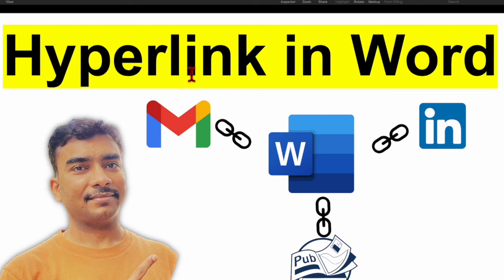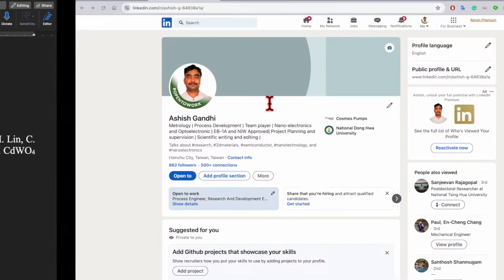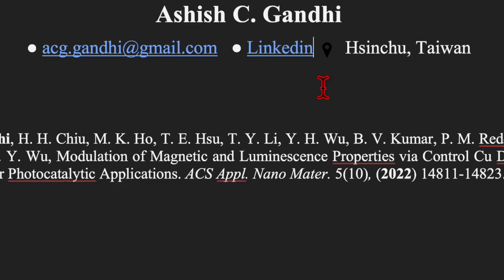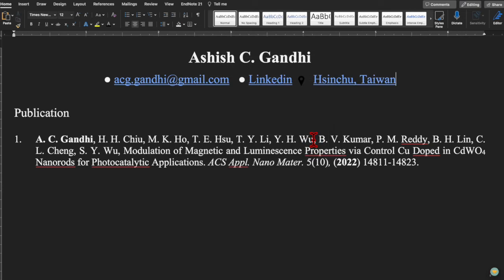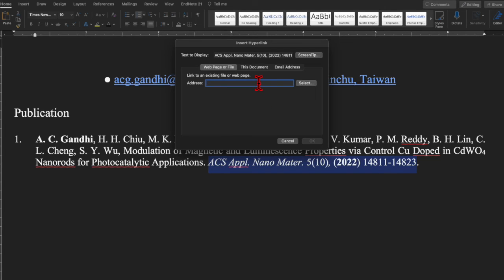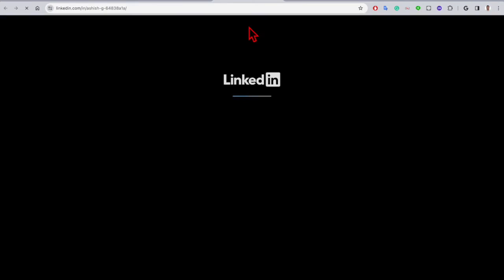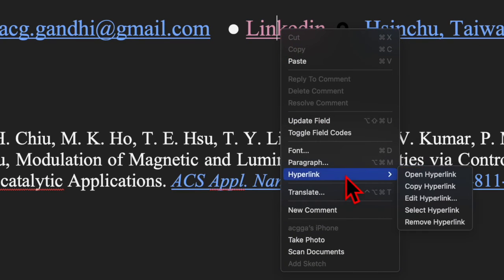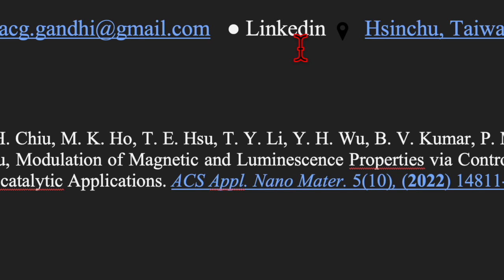How do I add and remove hyperlinks in Word 365?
In this short video, learn to hyperlink publications (research articles, books), email IDs (Gmail and Yahoo mail), and LinkedIn profiles in Microsoft Word 365 documents like Curriculum vitae (CV).

To add hyperlink
1. Select the text
2. right click and go to the hyperlink option and click on it
3. Copy the URL and paste it into the address window and click ok

Ro Remove hyperlink
1. Move the cursor to the hyperlinked text
2. right click and go to the hyperlink option and then click on remove hyperlink